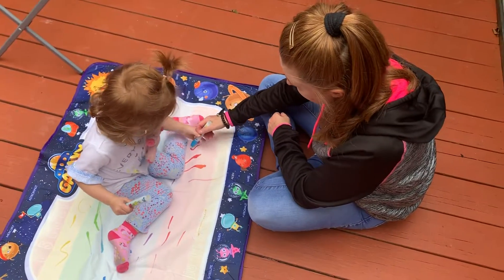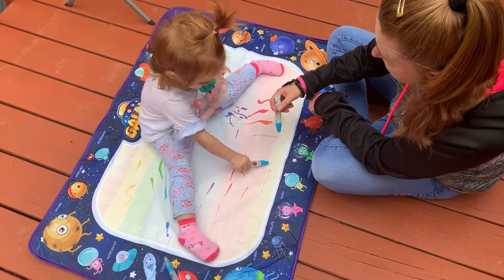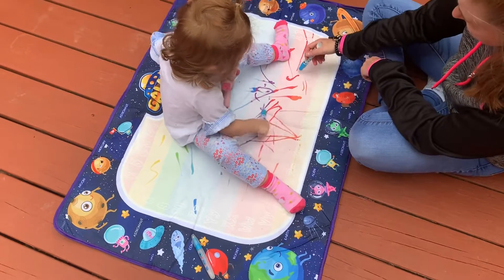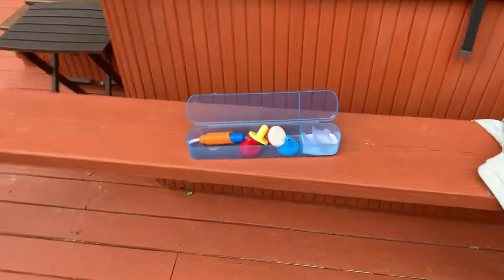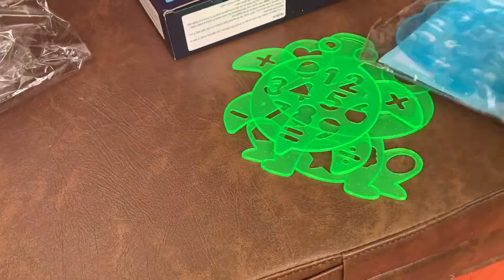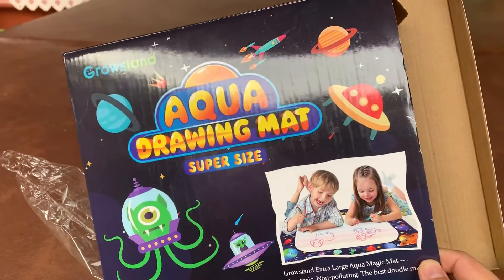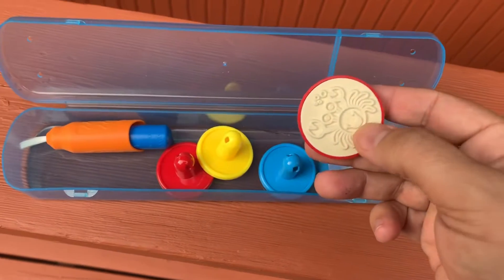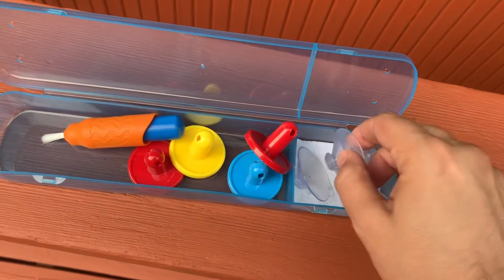Lil Brooke & Michele Check Out The Aqua Drawing Mat (Its AWESOME)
Check out this cool drawing mat.